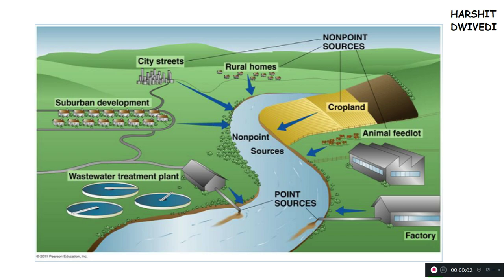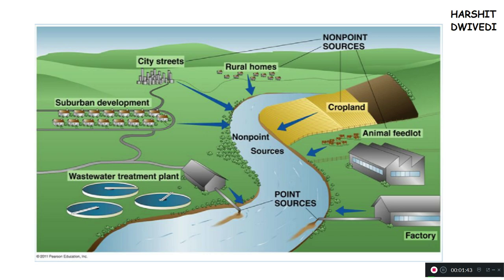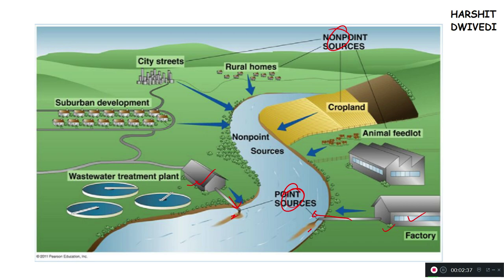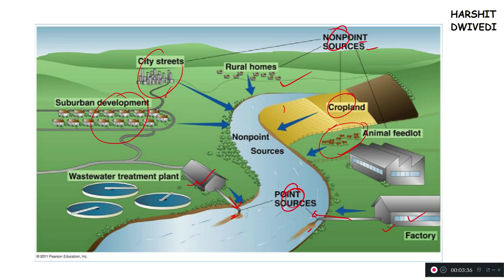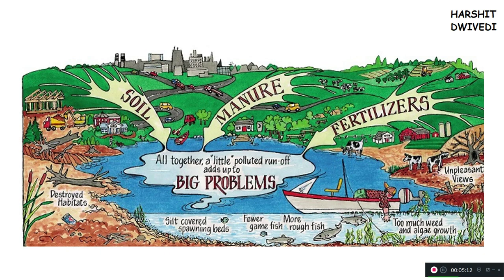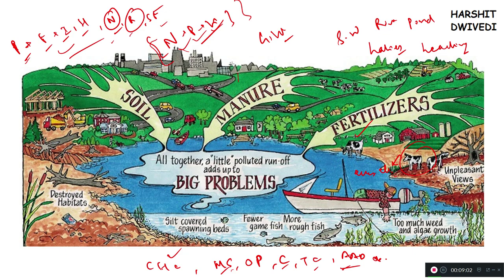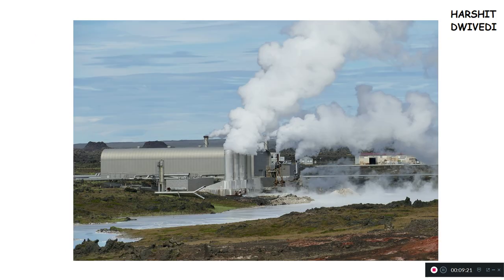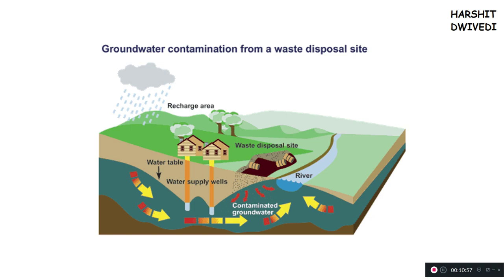Water Pollution - Types & Sources (Point and Non-Point)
Water Pollution means addition of some unwanted elements to water which degrades the quality of water. These unwanted elements may be organic wastes/elements, inorganic wastes/elements, biological elements, radiological/radioactive elements and even heat.

When these elements affect the natural characteristics of any water body this is termed as water pollution.

Types of Water Pollution -

POINT SOURCE WATER POLLUTION - This happens when pollutants are being added to a water body at specific points.

NON-POINT SOURCE WATER POLLUTION - This is where very randomly the pollutants are being added to a water body. The reasons of this type of pollution is attributed to raid urbanisation, suburban development, release of toxic materials by industries etc.

Agricultural Source of Water Pollution -

These reasons include indiscriminate and unscientific use of fertilizers which disturbs the balance of nutrients in soil.

Then there is thermal water pollution, marine/oceanic water pollution etc. Complete details are mentioned in the video.